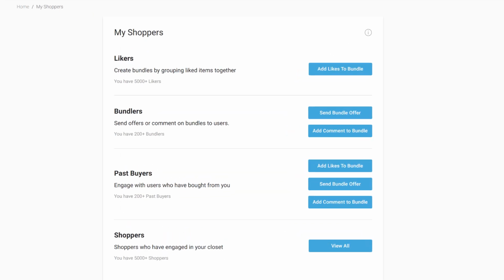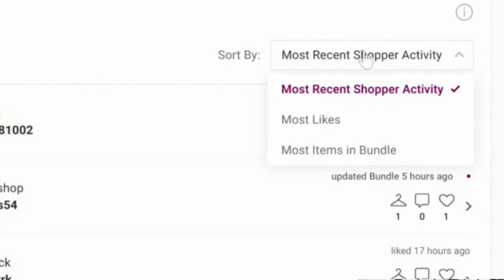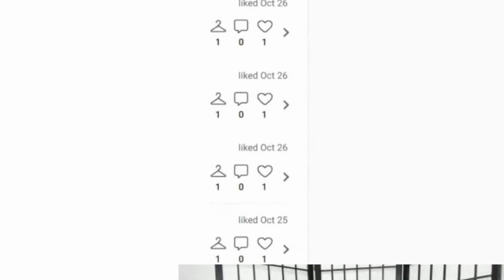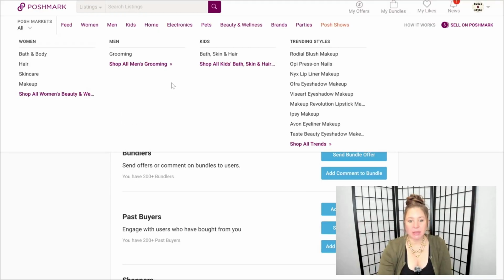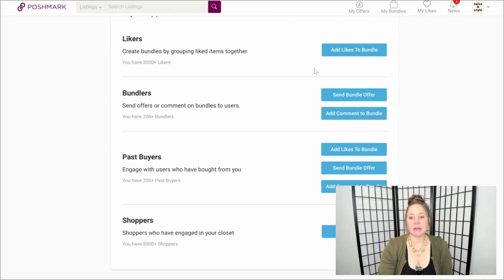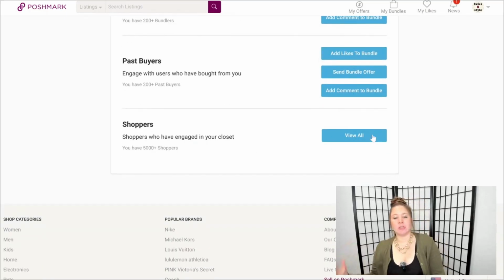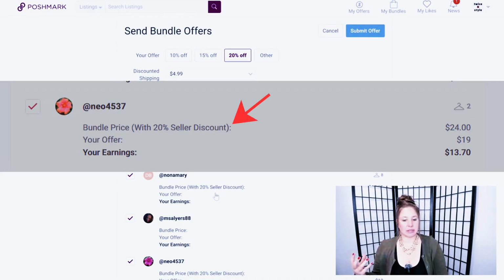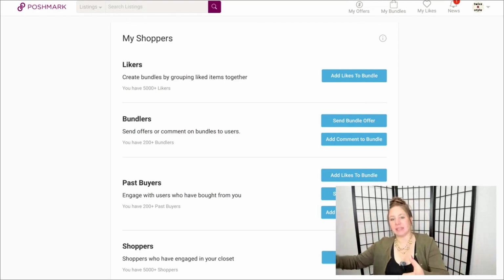How to Use the My Shoppers Tab on Poshmark (Send Bundle Offers Faster)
If you’ve ever wondered what the **My Shoppers tab on Poshmark** is or how it works, this video will walk you through it step by step.

The My Shoppers tab is a tool that lets sellers interact with **people who have engaged with their closet** — including shoppers who liked items, created bundles, or purchased from you before. Instead of going through notifications one by one, this feature helps you **group shoppers together and send bundle offers faster.**

In this video I explain how the **My Shoppers tab on Poshmark works**, including the four sections:
• Likers
• Bundlers
• Past Buyers
• Shoppers

You’ll learn how to **add likes to bundles, send bundle offers in bulk, and leave comments in bundles** for things like flash sales, holiday promotions, or closet updates.

If you're a **beginner seller on Poshmark** or just a casual seller trying to understand more of the tools available on the platform, this feature can save you time and help you connect with shoppers more easily.

📖Chapters:
0:17 What is My Shoppers Tab
1:05 How to find My Shoppers Tab
1:19 Likes Section
3:28 Bundles Section
4:49 Past Buyers Section
5:26 Shoppers Section
7:49 Sending Comments / Private Messages — 4 Examples

🤝 LET’S CONNECT:
💬 Drop a comment — I’d love to hear your story.

I am not a licensed therapist, doctor, or financial advisor. All opinions are my own and are shared for educational and entertainment purposes only. Content is not a substitute for professional advice.